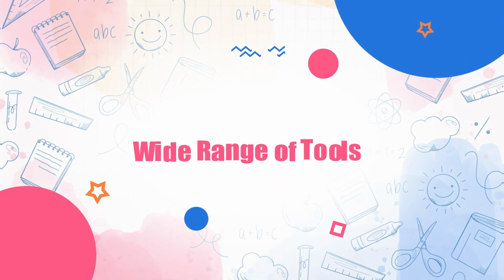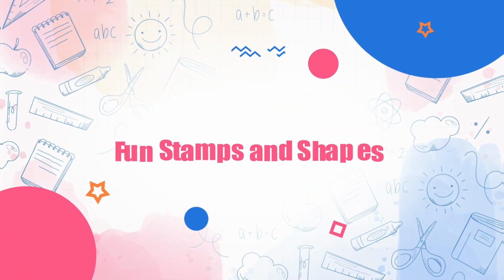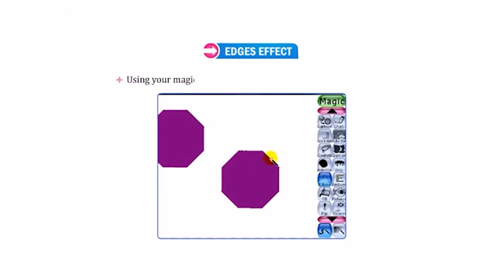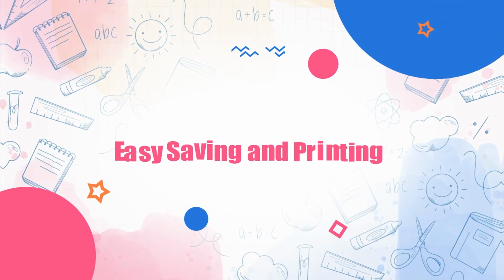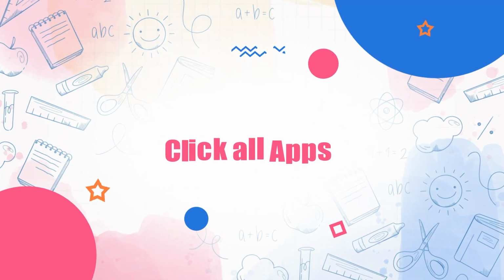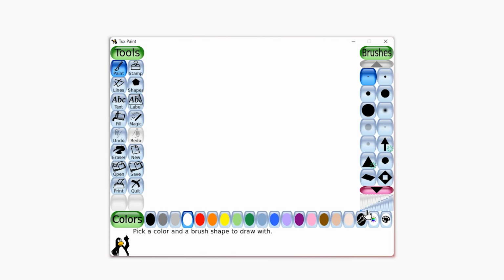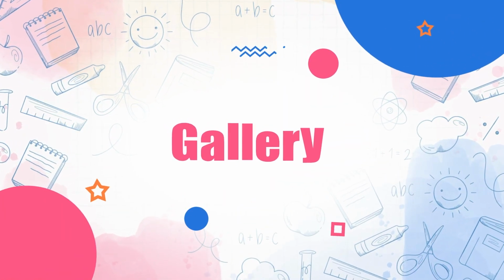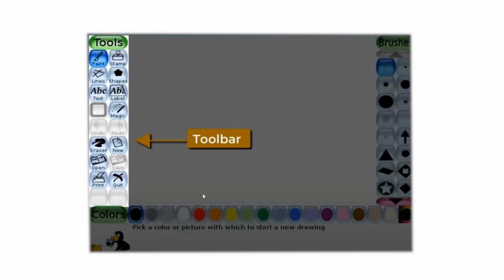"Tux Paint | Computer | Class 3 | Chapter 7 | VEDV"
Welcome to our "Computer Next 2.0" series! In this video, we will explore Tux Paint, a fun and easy-to-use drawing program for kids. Designed for Class 3, Chapter 7, this educational video will teach young learners how to use Tux Paint to create amazing digital artwork. Perfect for kids who love to draw and want to explore their creativity on the computer, this session is both fun and informative. Watch, learn, and start creating with Tux Paint!

🔹 Topics Covered:
0:00 Introduction
0:30 Getting Started with Tux Paint
1:00 Using Drawing Tools and Brushes
1:45 Adding Stamps and Effects
2:15 Saving and Sharing Your Artwork